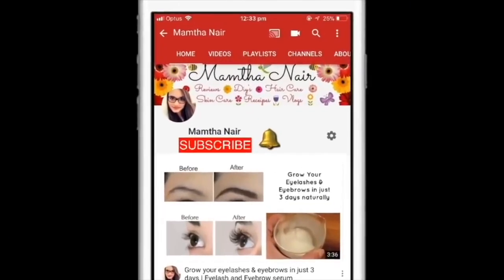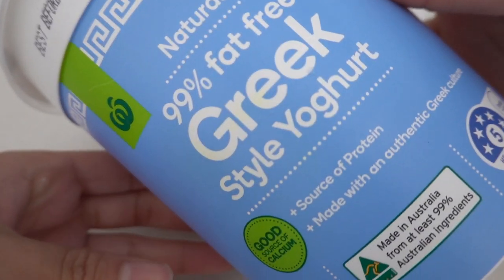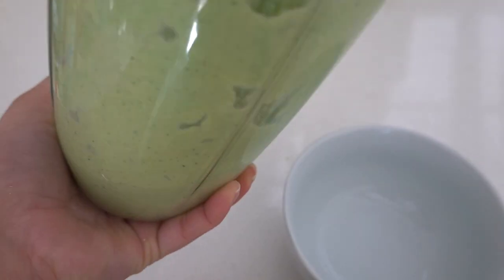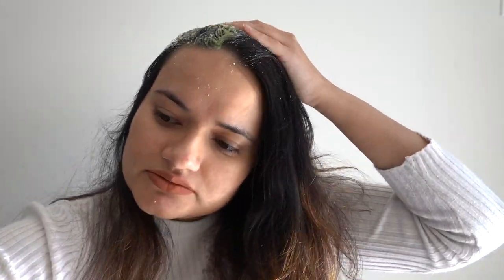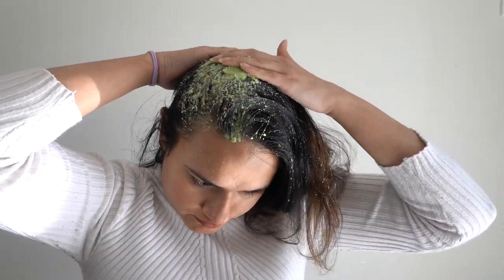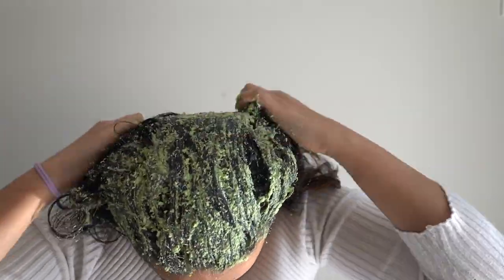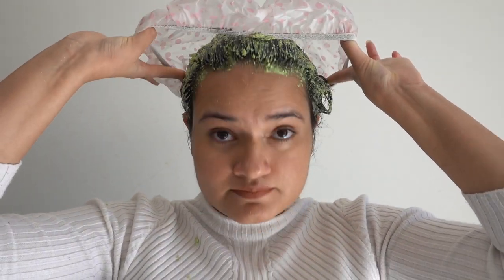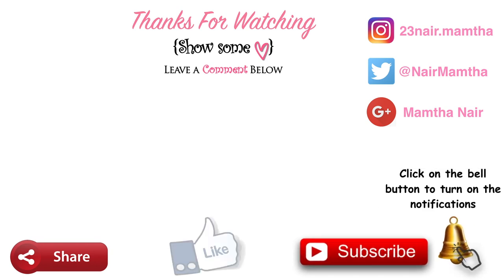DIY Fresh Coconut Hair Mask || The Best Hair Mask For Faster Hair Growth || Thick Hair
Today I am here to share with you guys a very simple yet a very effective hair mask which help to grow out your hair really fast and thick. Ok so now lets look into the ingredients. For this you will need :
A cup of grated coconut
3 strands of curry leaves
2 teaspoons full of yogurt
You can use any yogurt of your choice.
Take a blender and the grated coconut, curry leaves and 2 tablespoon full of yogurt. Grind it well. Add a little bit of water if needed. Make sure not to add a lot of water. The hair mask should not be too runny.
This mixture is very hard to apply onto your hair. Make sure you do this in the bathroom because it gets very messy.
Apply it with a brush or using your hands. For me applying it with my hands was much easier.
Benefits Of using this mask:
Coconut stimulates hair growth getting deep into its follicles. Coconut promotes the scalp health fighting against such problems as insect bites, lice and dandruff. It also moisturises dry hair and adds luster, shine and softness to the hair.
Curry leaves are rich in antioxidants. These antioxidants moisturise the scalp, and also remove dead hair follicles. Apart from that, curry leaves are beneficial for the hair since they are high in beta-carotene and protein content, which are instrumental in preventing hair loss and thinning of hair.
Natural yogurt is full of protein that offers nourishment, which the hair needs for proper growth and health. It has lactic acid that is great for cleansing the scalp and clearing away the dead skin cells to help your hair grow properly. Yogurt is known for its smoothening properties. Use this hair mask 2 times a week for better results. You can put a shower cap after applying the mask. This helps to generate heat and will penetrate the hair mask deep into your scalp. After applying this mask let it sit for a minimum of 30mins to 1 hr before washing it off with tap water. You can use shampoo and conditioner as you normally do. So thats it for this video guys.
I hope you all enjoyed this video and if you did then please give a thumbs up and also don’t forget to subscribe if you haven’t already and also turn on the bell button to get notification every time I upload a new video.
Thank you guys for watching…. bye love you.